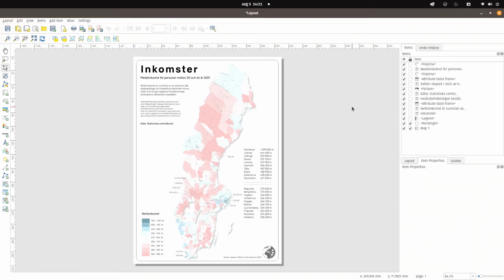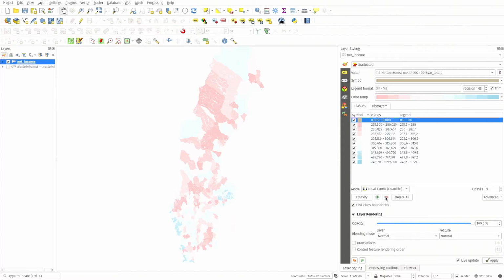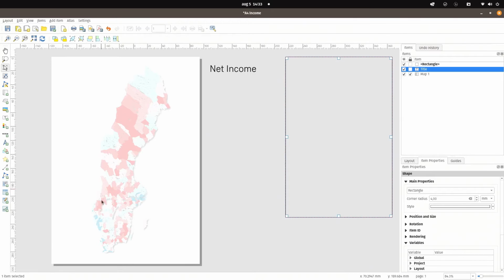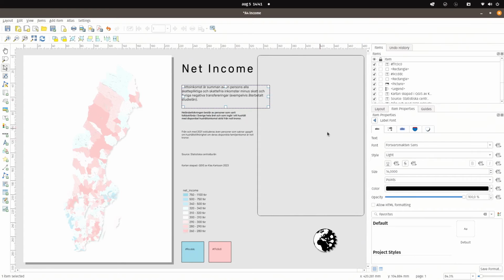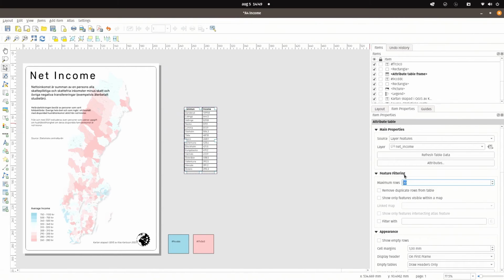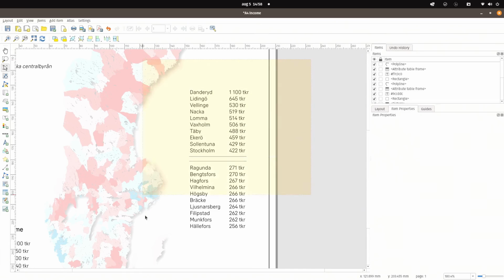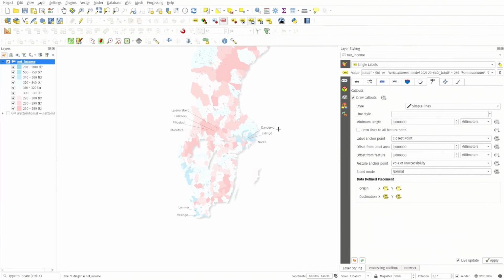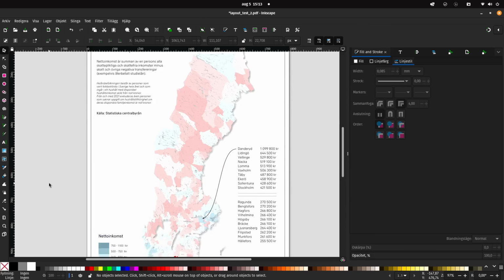QGIS User 0049 - Nicer Layouts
Sorry about the sound, I'm setting up my "new" YouTube studio and still have some work to do...

This is a simple video where I recreate a map layout I've been working on, pointing out some tips where I found issues or shortcuts that may be useful.

0:00 Intro
1:19 Statistical Data Dangers
2:26 Graduated Styling
3:51 Invert the color ramp
4:31 Use the Histogram
5:53 Legend Label Precision
7:15 Add Drop Shadow
7:46 Layout
9:31 Collect the Layout Items
13:11 Pick Default Colors
14:55 Selecting Fonts
17:00 Style the Legend
19:06 Include Attribute Tables
23:10 Expressions in Tables
24:51 Filter Table Results
26:50 Adding Lines
27:45 Move with keys
28:31 Fine Tuning
29:22 Adding Labels to the Map
30:05 Filter the Labels
31:27 Label Toolbar
33:55 Finishing Up
36:37 Touching Up in Inkscape